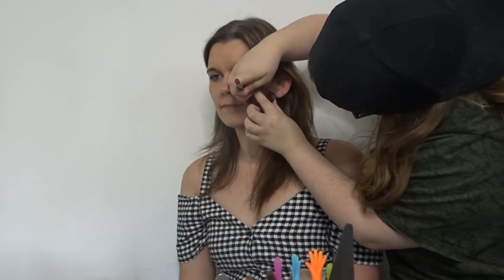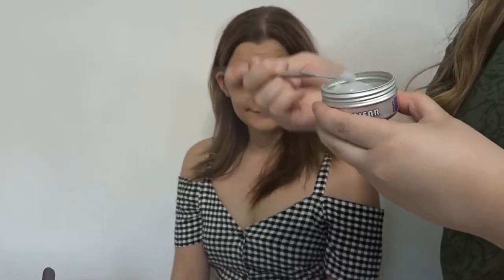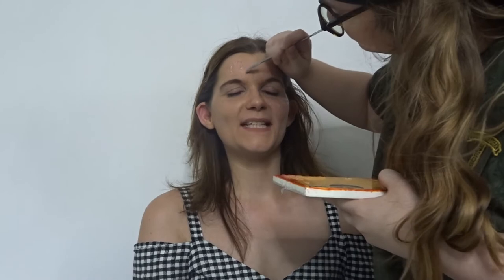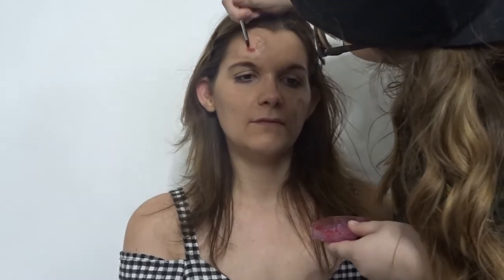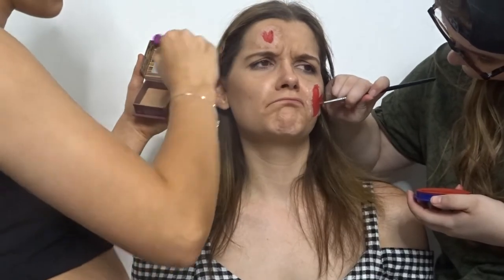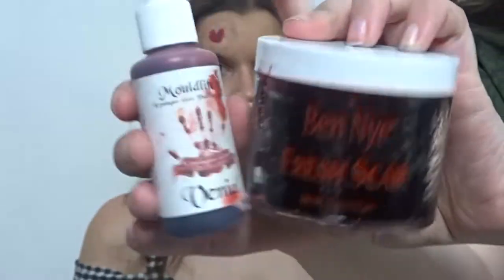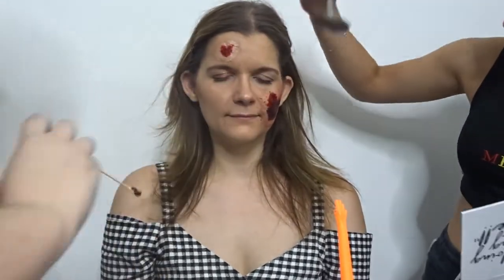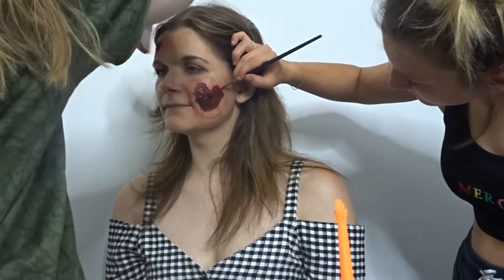COOKIE MAKING GOES WRONG!! Heart Shape Cookie SFX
Today I bring you Rachel and her faces! Thank you Rack for doing this and for providing the world with your face.

Products used;
Snazaroo paints
Silicone
Powder
Mouldlife blood
Ben Nye Blood